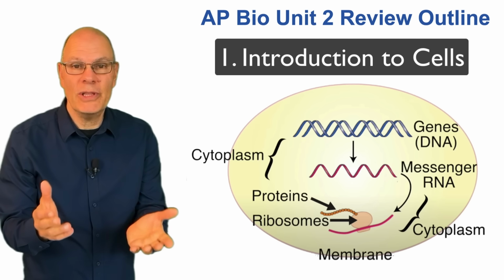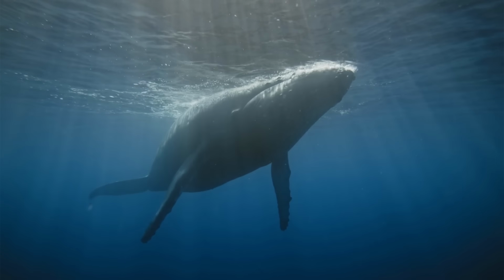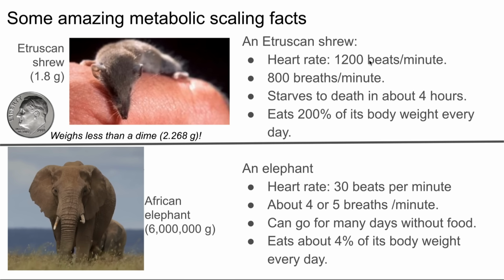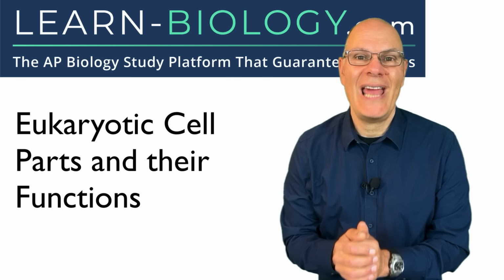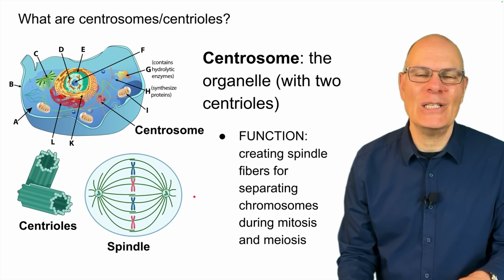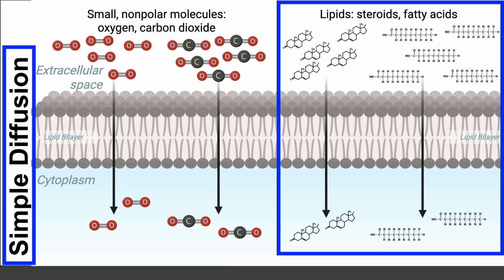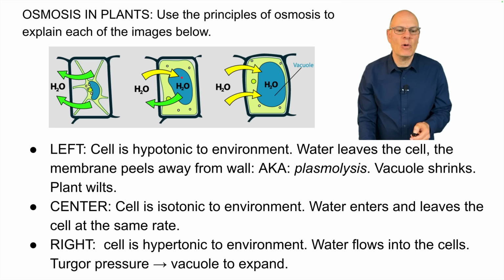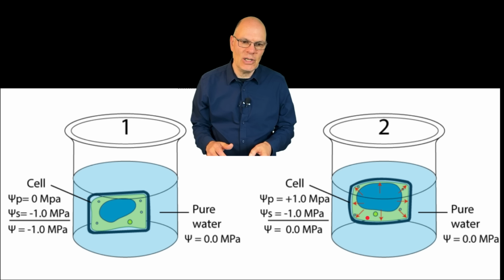Everything you need to Crush AP Bio Unit 2: Cell Structure and Function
In this video, you’ll learn everything you need to know about AP Biology Unit 2: Cell Structure and Function. The goal is to help crush your next unit test and the AP Bio exam.

This video has been updated so that it 100% aligns with the new 25-26 AP Bio standards set by the College Board.

📒 AP Bio Unit 2 Exam Review Outline 📒
00:00 Introduction
00:52 Cells Overview: Prokaryotes vs. Eukaryotes
03:19 Cell Size and the Surface Area-to-Volume Ratio
09:02 Body Size and Relative Metabolic Rate in Mammals ("Metabolic Scaling")
16:11 Cellular Compartmentalization & the Endomembrane System
18:59 Endosymbiosis and the Origin of Eukaryotic Cells
21:27 How Learn-Biology.com Helps You Succeed in AP Bio
22:22 Eukaryotic Cell Organelles and Their Functions
31:47 Cell Membrane Structure: The Phospholipid Bilayer & Fluid Mosaic Model
35:52 Membrane Transport: Passive, Active, Facilitated Diffusion & Bulk Transport
40:59 Osmosis Explained: Hypotonic, Hypertonic, and Isotonic Solutions
48:24 Water Potential: What AP Bio Students NEED to Know

➡️ Master everything you need to know about AP Bio Unit 2

Crush your biology course with Mr. W’s Biomania AP Bio App.